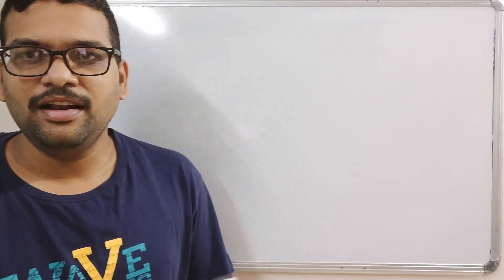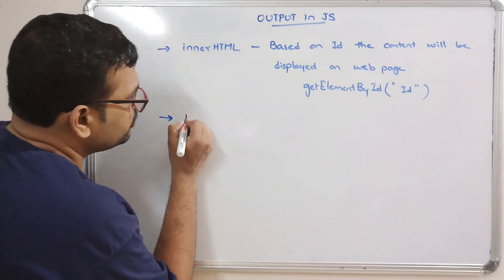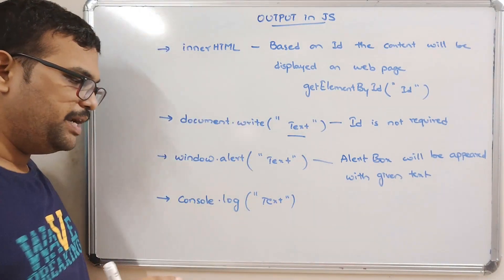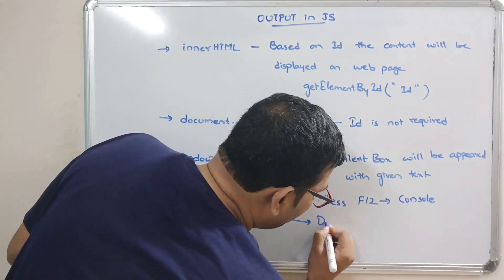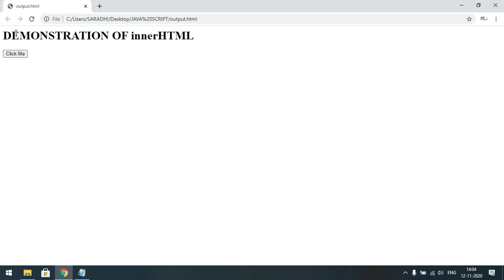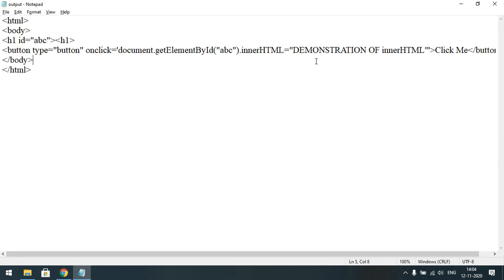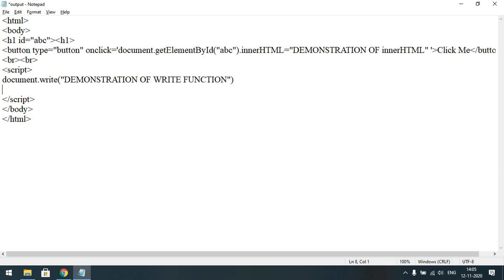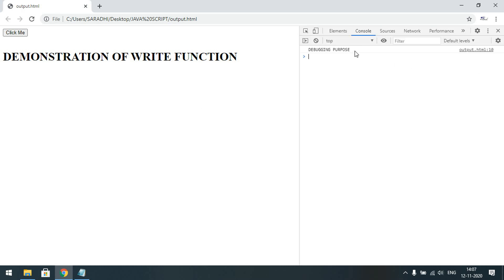DISPLAYING OUTPUT IN JAVA SCRIPT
1. innerHTML
2. document.write( )
3. window.alert( )
4. console.log( )
5. print( )